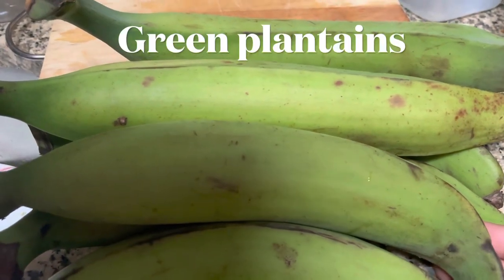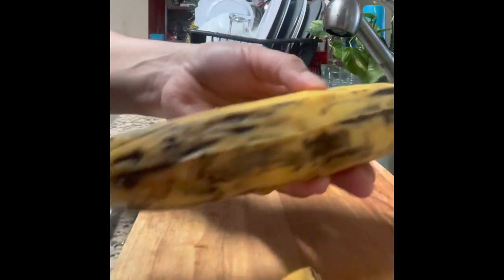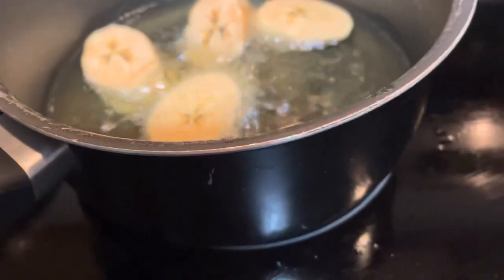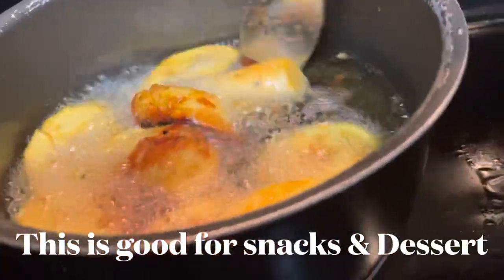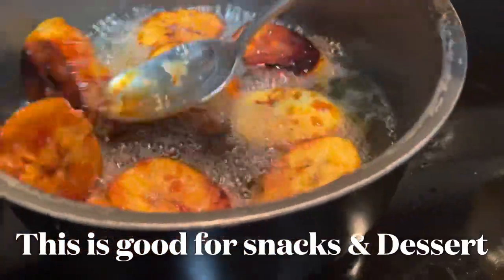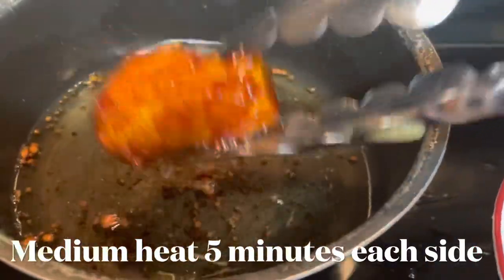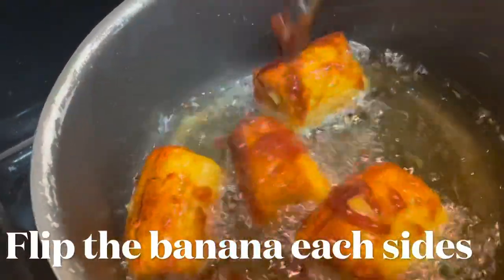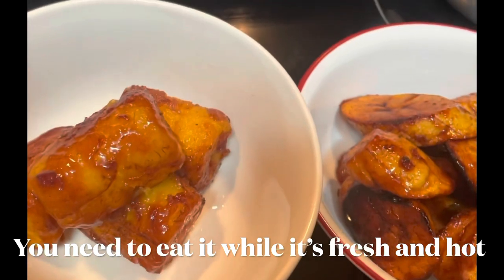Vlog # 28 Banana Plantain Fried Banana with Brown Sugar Filipino Banana Cue Snacks Dessert